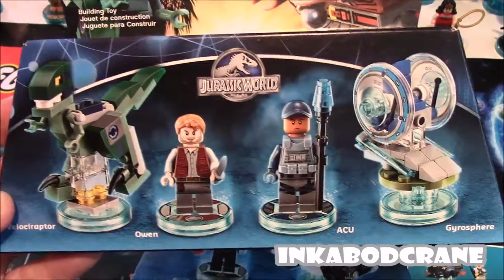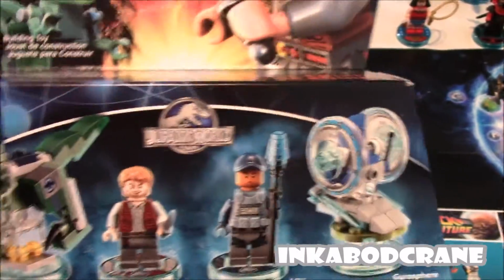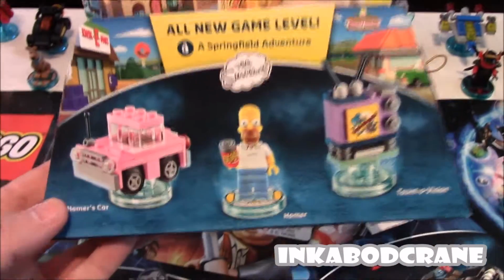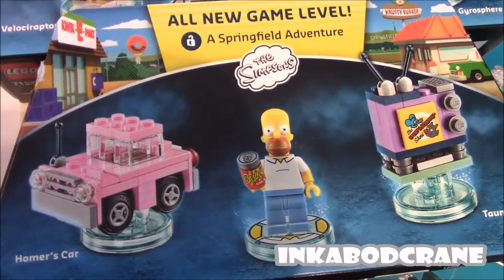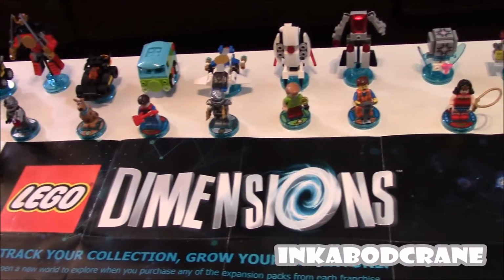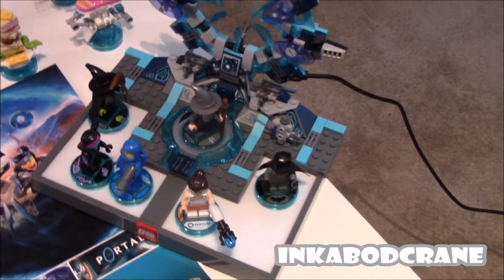LEGO Dimensions - What I Think + I've bought TOO MUCH!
I discuss what I like and dislike about LEGO Dimensions.